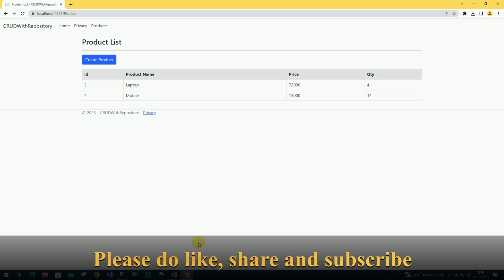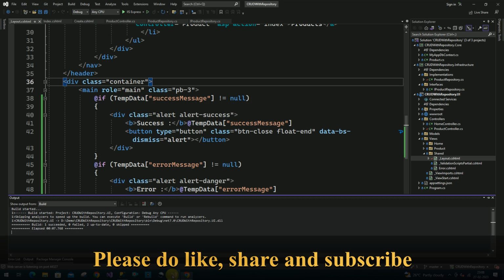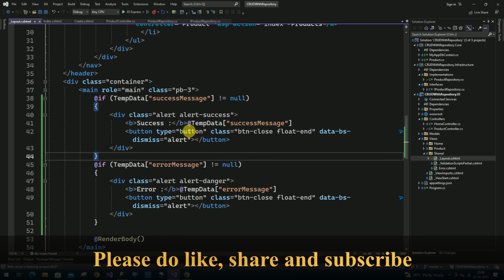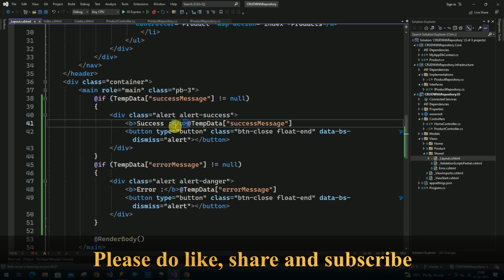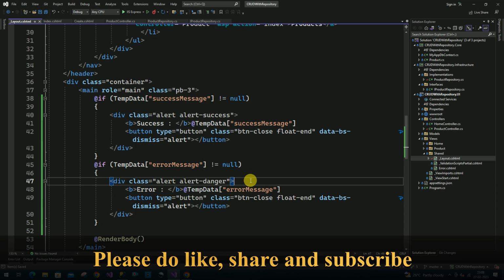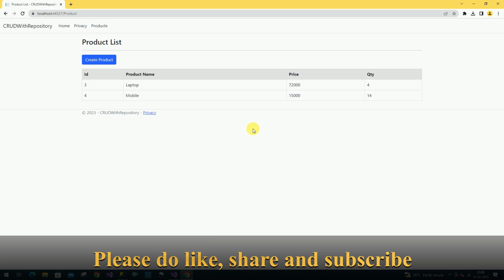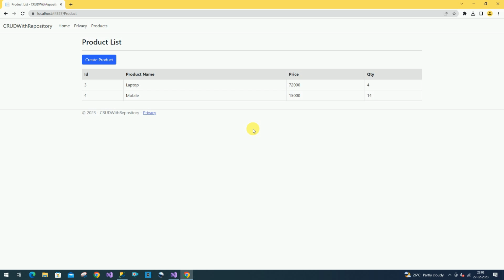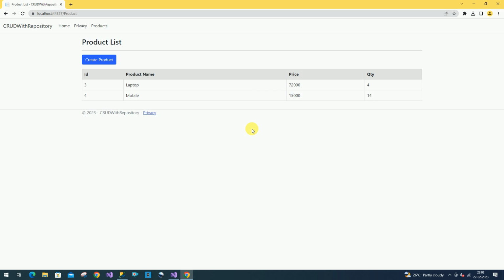🚀 Creating a .NET Core Web App with Repository Pattern for CRUD Operations | Insert Data Tutorial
In this step-by-step tutorial, you’ll learn how to build a .NET Core web application using the Repository Pattern to handle CRUD operations. Specifically, we’ll focus on inserting data into your database using EF Core. This video covers everything from setting up your project to implementing a clean and maintainable code structure for inserting records. Perfect for developers looking to improve their .NET Core skills!